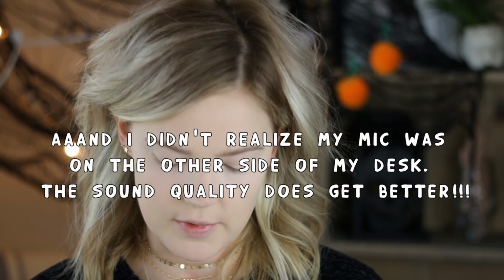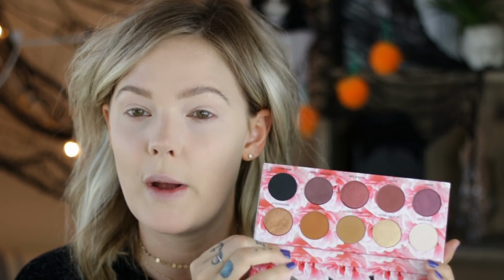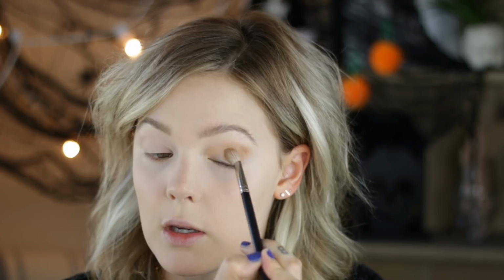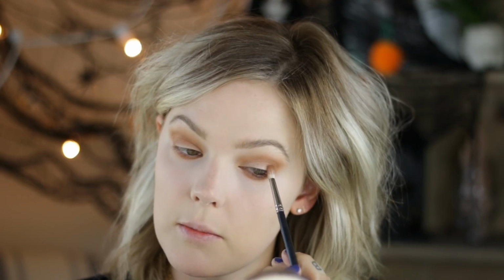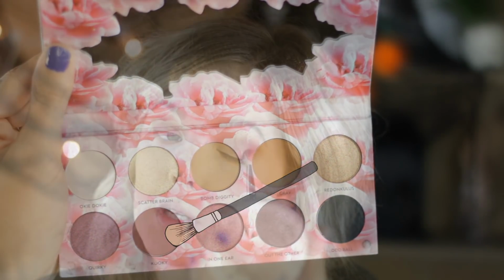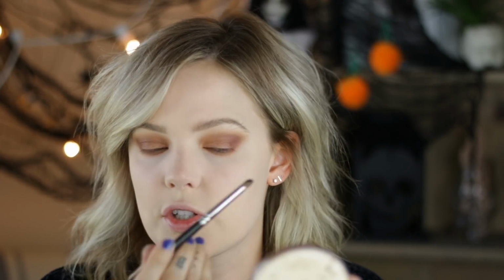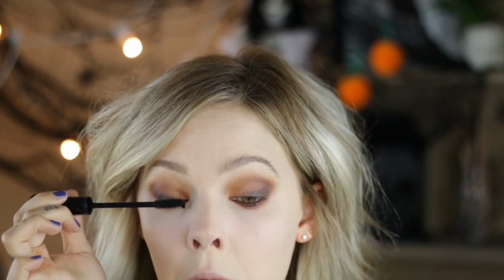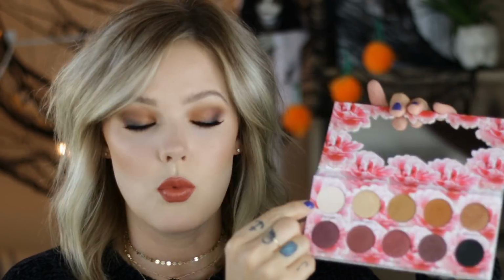LAURA LEE CATS PAJAMAS PALETTE REVIEW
PLEASE READ:
YAYAYAYAYAYAYAYA ENJOY! Literally didn't know what to write because I'm pretty sure I'm getting a cold, and can't think or breathe right now. Ok, gotta go sink into my body aches and chills!

2. Leave a comment (can comment once a day) about what review you'd like to see next!
3. Like this video!
5. Winner will be announced in this info box as well as the comment section.
6. Winner has 48hrs to respond.  If winner doesn't repond withing that time frame, another winner will be chosen!

PERISCOPE | mallory1712

I get sent a lot of fun free goodies, and when I decide they are good enough to mention, I feature them in my videos! All opinions are always honest and my own!